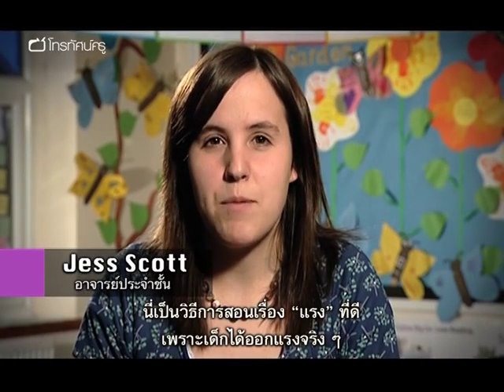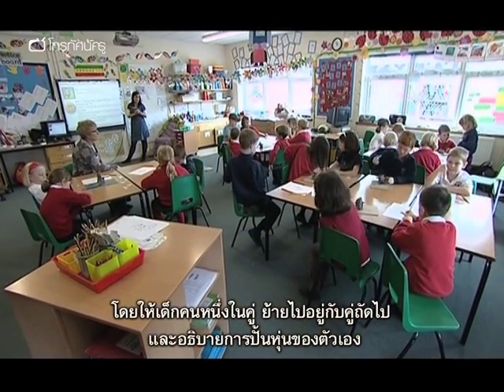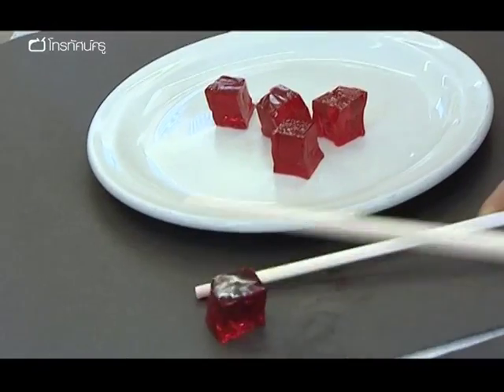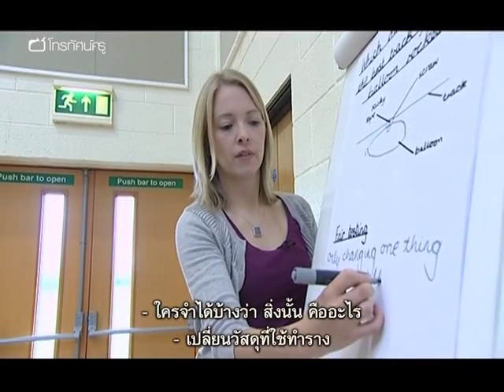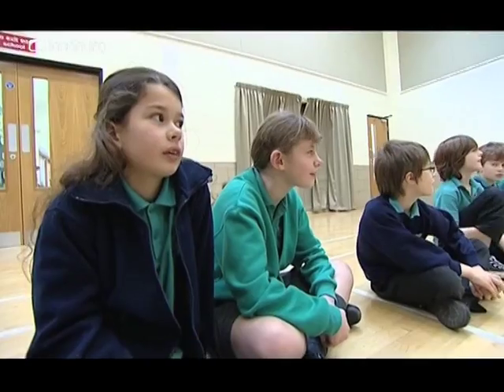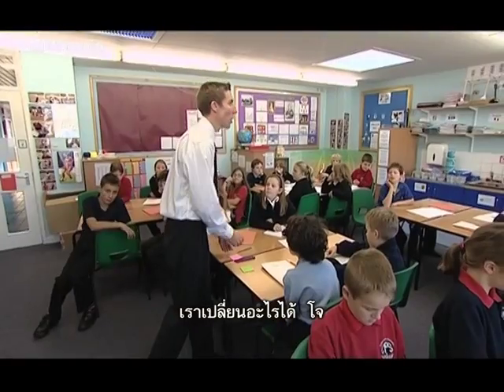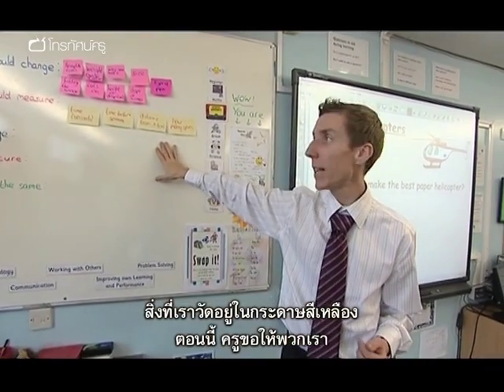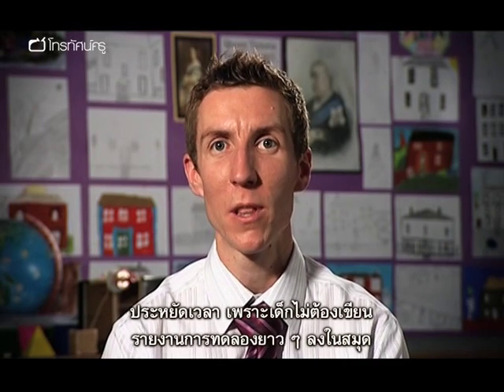วิทย์ฯ ประถม เทคนิคการสอน เรื่อง แรงและการเคลื่อนที่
"ชมตัวอย่างกิจกรรมการเรียนรู้ 4 กิจกรรมที่สอนเรื่องแรงและการเคลื่อนที่สำหรับชั้นประถม เจส สก็อต ครูป.2 สาธิตการสอนแรงผลักและแรงดึง โดยชวนนักเรียนปั้นดินน้ำมันเป็นหุ่นหมาป่าใจร้ายในเรื่องลูกหมูสามตัว นักเรียนในชั้นจับคู่กันทำงาน คนหนึ่งอธิบายชนิดของ “แรง” ที่พวกเขากำลังใช้ และอีกคนแสดงวิธีการใช้แรงนั้น ๆ
แคเทอรีน ม็อตแทรม ครูชั้น ป.5 สอนนักเรียนเรื่องแรง ความเสียดทาน และการทดสอบที่เที่ยงตรง (Fair Test) ด้วยการท้าให้เด็ก ๆ สำรวจว่า วัสดุใดเหมาะทำรางให้จรวดลูกโป่งเคลื่อนที่ได้ดีที่สุด โทนี เดวีย์ส รองผู้อำนวยการ แนะนำเด็ก ๆ ให้รู้จักกับแรงเสียดทานผ่านเกม “ตะเกียบคีบเยลลี่” ขณะที่ครู เดวิด แอชตัน อธิบายให้นักเรียน ป.5-6 เข้าใจเรื่องแรงด้วยเฮลิคอปเตอร์กระดาษ

คำสำคัญ : การทดลอง แรงเสียดทาน การดึงและผลัก การบิน เฮลิคอปเตอร์ ลูกโป่ง เยลลี่ ตะเกียบ การทดสอบที่เที่ยงตรง fair test แรงบันดาลใจ วัสดุหาง่าย ดินน้ำมัน ศิลปะ การปั้น ลูกหมูสามตัว นิทาน บูรณาการ กระบวนการทางวิทยาศาสตร์ "